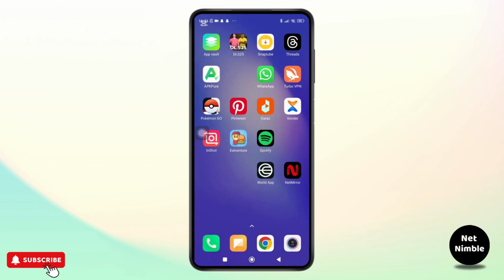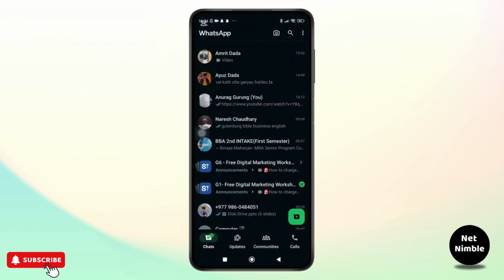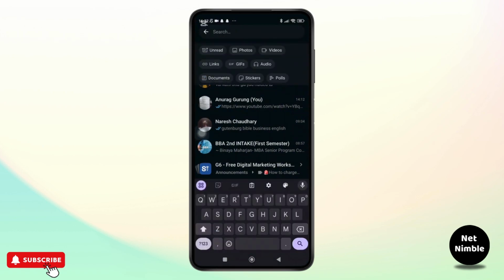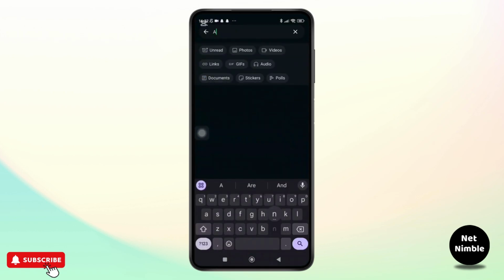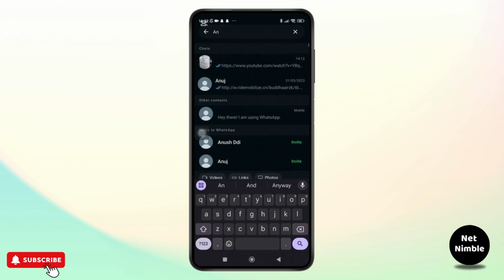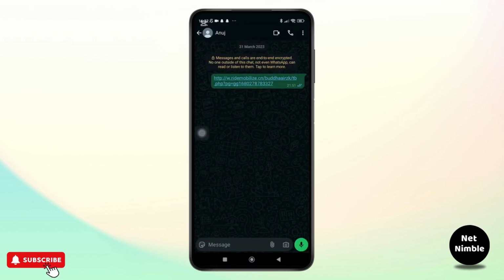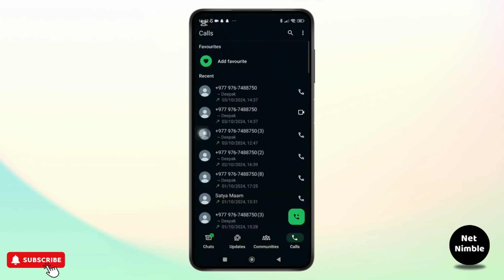WhatsApp Tutorial 2025: How to Conference Call on WhatsApp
Want to connect with multiple people on a single call in WhatsApp? This video will guide you through the steps to make a conference call, whether it's a voice or video call. Whether you're asking, "How do I start a group call on WhatsApp?" or need help with adding participants, this tutorial has you covered. Watch now to learn how to conference call on WhatsApp today!

Timestamps:
00:00 How to Conference Call on WhatsApp
00:10 How Do I Make a Group Call on WhatsApp?